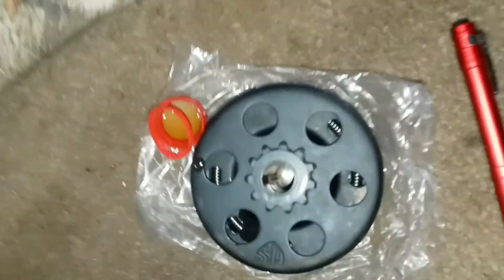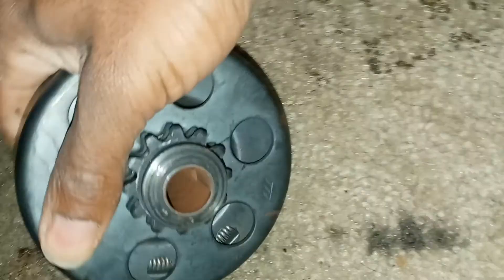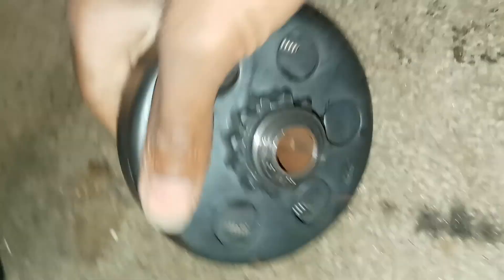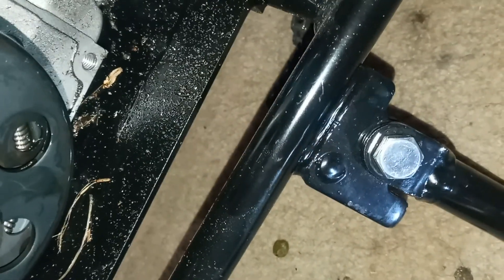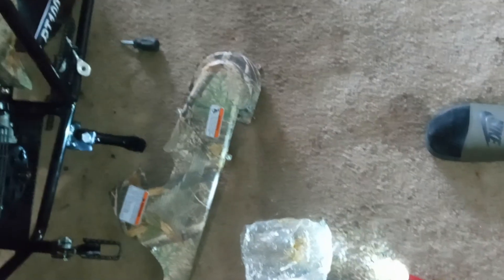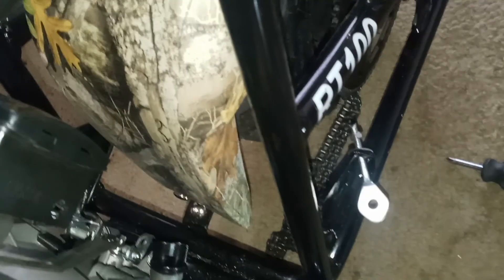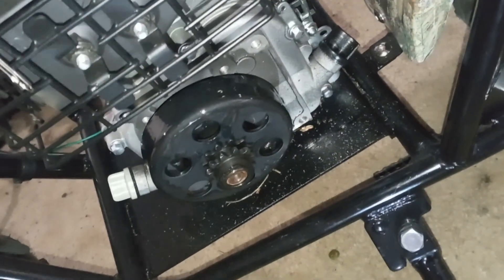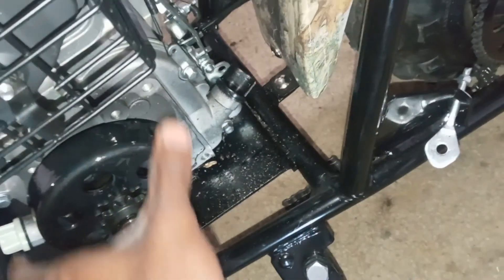how to oil a minibike new clutch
how to oil minibike cluch